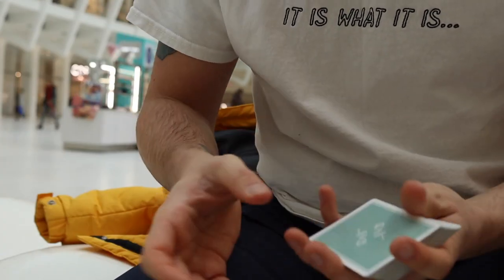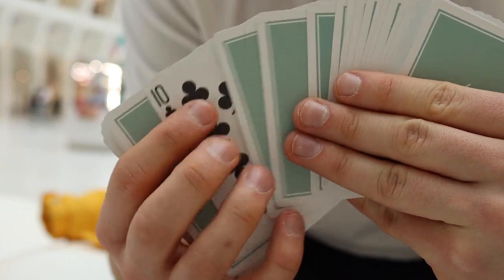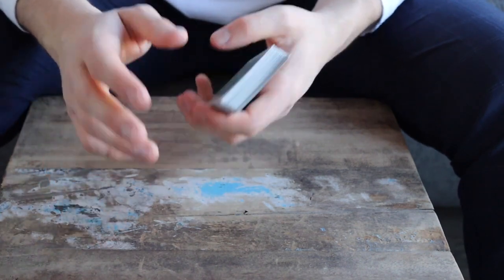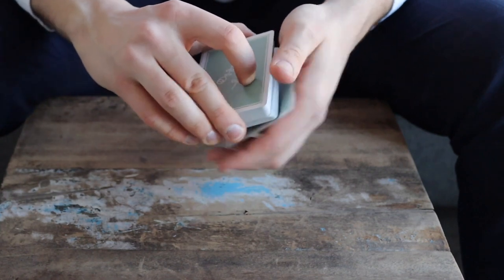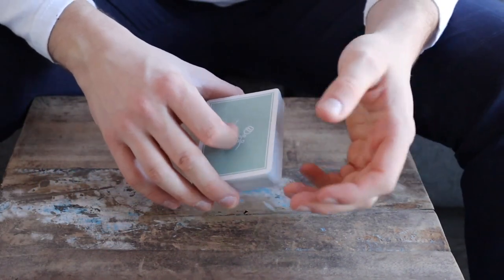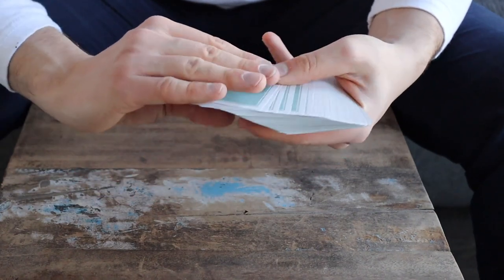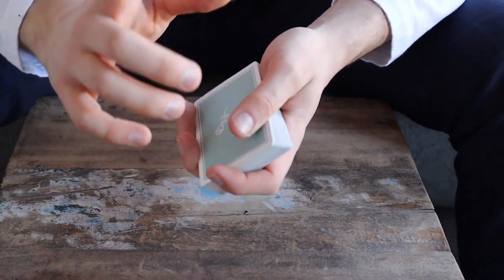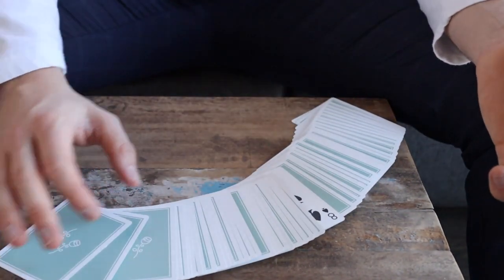Back To Basics: Is this the BEST BEGINNER MAGIC TRICK - The Best TRIUMPH CARD TRICK | TUTORIAL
Could this possibly be THE BEST TRIUMPH CARD TRICK ever! Today i'm teaching you my favourite go to Triumph trick which is COMPLETELY IMPROMTU AND ADAPTABLE to either a table or walk around gig!!

Back To Basics: A complete guide on how to be a better magician! Here is EPISODE 5 of my new Youtube series aimed magicians of all skill levels. Go back to basics and fine tune your skills or use it as a way to get into magic.

- My INCREDIBLE trip to Norway | Karl Johan Gate, Palace & The Opera House Magician Travel Vlog Day 1

EQUIPMENT:
My Camera - shorturl.at/uyH24
Lens - shorturl.at/tuvU6
Mic - shorturl.at/tvxE9
Tripod - shorturl.at/dzJKZ